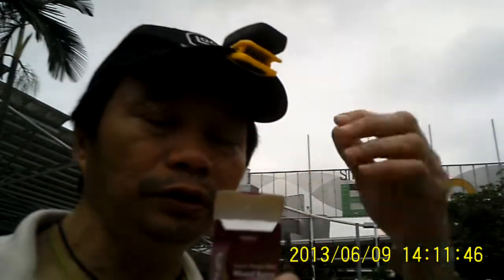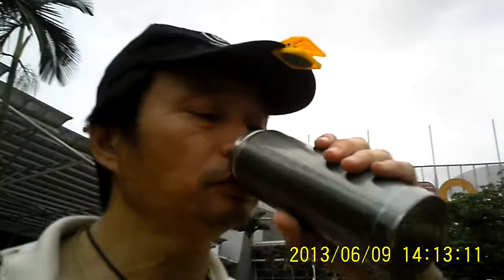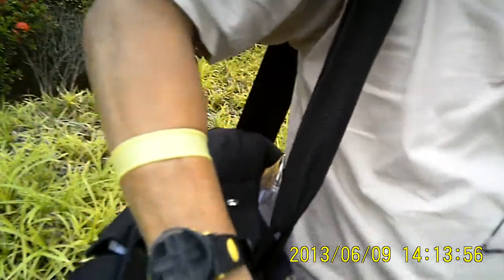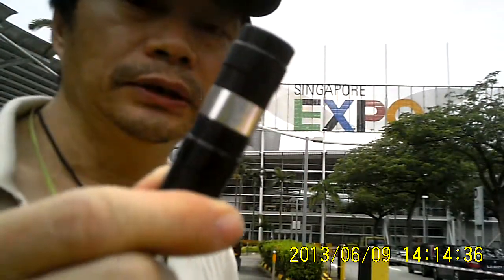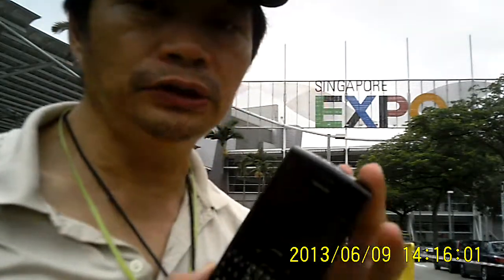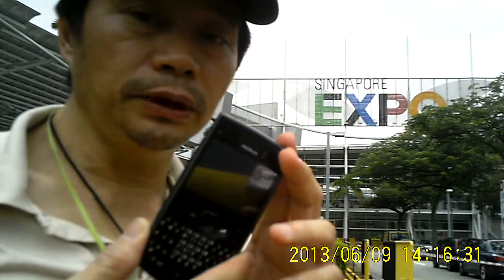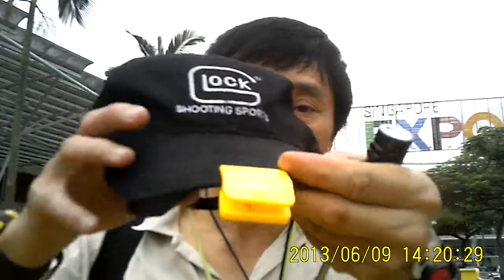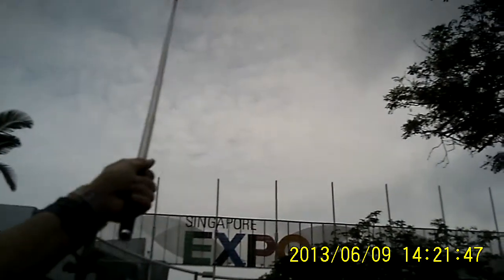Esee2Filme 035 : Demo Ch-Johnny Singlish Teach Every1 How 2 Film Better Incredible (FBi) Videos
Esee 2 Filme

F  ilming
I  ncredible
L  ovely
M ovies
e  seely

4Ever With FBi Reborn 4any1 & MiCE 2 See U

4 fun biz ispy (FBi) Filming with dBEST 2 PEARs

P erfect
E njoyment
A nywhere
R eview
s haring

Micro & Compact Professional Camcorders

No Training Needed 2 Film Instantly
No Settings Needed 2 Operate & 100%,
No Gimmicks (Only 1 Click, Aim & Film) +
No Screen 2 Look @ 4 Handsfree Filming

Q : So how do u know d videos r clear?
A : Just Grab 1 of dBEST 2 PEARs 2 Film
     & u'll know it's captured stored inside (CSi)

Un Believable,
Un Imaginable,
Un Thinkable
Filming Beyond imagination (FBi) 4Ever Eseely

Johnny Singlish Made Filming So Esee 4any1
2 Film Without Any Sweat & Tired Hands 4Ever!

Be C lever
Be  i nSPYring
Be A dventurous
Now Any1 Can Be a CiA

Grandpa & Grandma,
Your Kids & Babies,
Pets Doggies & Kitties,
Exotic Birdies & Fishies &
Most Importantly Of All
Not 4Getting d Handicaps

Can Now Film Anytime & Anywhere
@ Anythings & @ Any Happennings
Without Getting Help From Any1

NO NEED 2 Go Pro 2 Pay Thru Your Nose
NO NEED 2 Be A Hero 2 Film Any Videos
NO NEED Training 2 Use FBi Reborn
NO NEED Settings 2 Use MiCE 2 See U
NO NEED 2 Be Clever 2 Use Video PEARs

Log On2 Movies-You Tube & Type
Esee2Filme 001 : Zoorassic Ch 007 (Eg)
2 View All Videos Filmed with PEARs

Filming Of d Future Will Be Just Like That!
Saying Cheers 2 Your Fun Filming With PEARs
Perfect Enjoyment Anywhere Review sharing

 Johnny Singlish

 d Spy Who Love

2 Film Just 4 Fun Biz ispy (FBi)

Sales, Daily Rental & Hourly Filming Services In
Tiny Red Hot Dot City 24/7 By Johnny Singlish

FBi Reborn Any1 Filmorazzi (Features)

* Double Click 2 Power on & Film
  1st Click : 2 Power On (@ Power Off Mode)
  2nd Click : 2 Film (@ Standby Mode)
* Time/Date Stamp
* Filming Time (Battery)   :  2 Hours & 30 Mins (Fully Charged)
* Filming Time (Memory) :   2 Hours & 20 Mins ( 8 GB)
* Filming Time (Memory) :   4 Hours & 30 Mins (16 GB)
* Filming Time (Memory) : 12 Hours & 00 Mins (32 GB)

FBi Reborn Any1 Filmorazzi (Specifications)

* Model Name : filmo babee is (FBi) Reborn
* Built-in Camera : High Definition (HD)
* Angle of View : 61 degrees
* Video Resolution : 1280 x 960
* Frame Rate : 29 frames per second
* Memory Type : Film With Micro SD Card (Class 4 & Above)
* Video File Format : Standard MPEG-4 (AVI)
* Audio File Format : WMA
* Picture File Format : JPEG
* Lens : 0.7 mm
* PC Interface : Mini USB 2.0
* Consumption Current :
   @ Standby - 120mA /Recording 150mA
* Date/Time Table : YYYY/MM/DD, HH/MM/SS
* Vibration Alert : Power On, Power Auto Off & Film
* Power Supply : DC 5V / 2A
* Battery Charging Current : 250mA
* Battery Type : DC 3.7V/550mA Li-On Battery
* Battery Lifetime : 190 Minutes
* Size : 2 1/4" x 1 1/4" x 1/2"
* Weight : 34gms

FBi Reborn Any1 Filmorazzi (Packing)

1 x FBi Reborn + Cover
1 x CSi Gum
1 x Rubber Neck Strap
1 x Storage Case

MiCE 2 See U Killerazzi (Features)

Real-Time : 30 frames per second recording
Only 1 Click : 2 Power On/Start Filming Simultaneously
Also 1 Click : 2 Power Off/Stop Filming Simultaneously
Time/Date Stamp
Filming Time (Battery)  : 3 Hours & 10 Mins (Fully Charged)
Filming Time (Memory) : 9 Hours 00 Mins (32 GB)

MiCE 2 See U Killerazzi (Specifications)

Model Name : mug is covert eye (MiCE)
Camera : 1/3.6 inch progressive CMOS sensor (5MP)
Video Resolution : 1280/720 (HD)
Sensitivity : 3.3 Lux @ F2.8
Lens F/No. F2.8
Lens Diameter : 4.09mm
Lens Angle : 66 °
Video Format : MOV
Frame Rate : 30 fps
Data Interface : Mini USB 2.0
Data / Time Table : YYYY/MM/DD, HH:MM:SS
Power Consumption : 190mA-390mA
Power Input : DC 5v
Battery Capacity: DC 3.7v / 1100 mA Li Polymer battery
Dimensions : 2.6 x 6.5 inches (66 x 165mm)
Weigh : 9.7 oz (276g)

MiCE 2 See U Killerazzi (Packing)

1 x Steel Mug (Select Long or Short)
1 x See See Thru Acrylic Mug (Long) or
1 x Tinted Acrylic Mug (Short